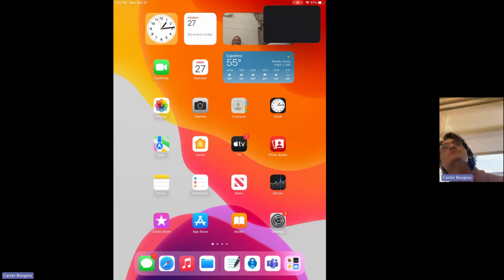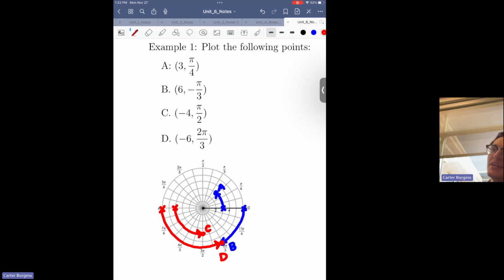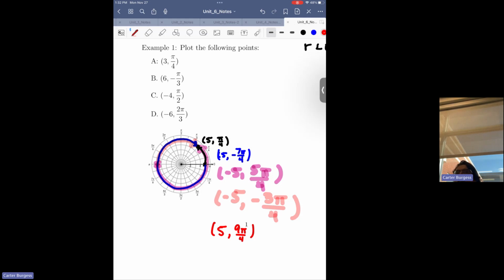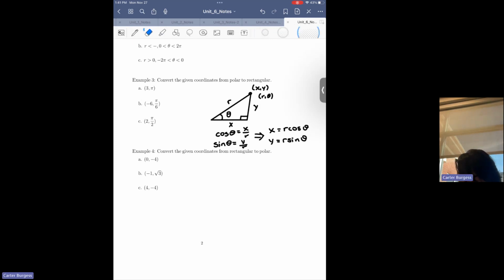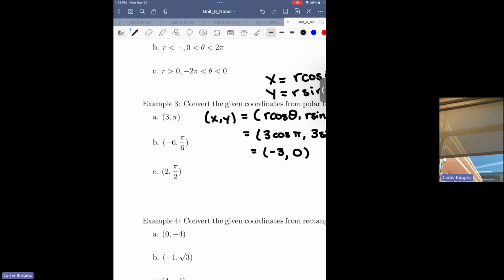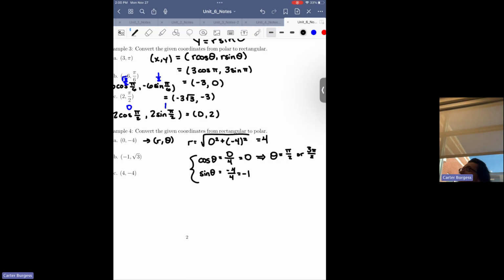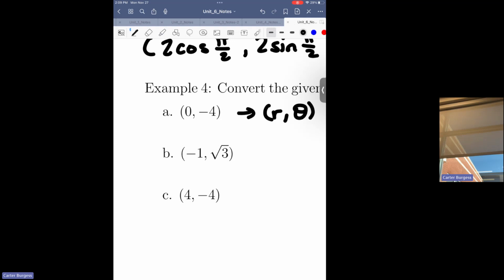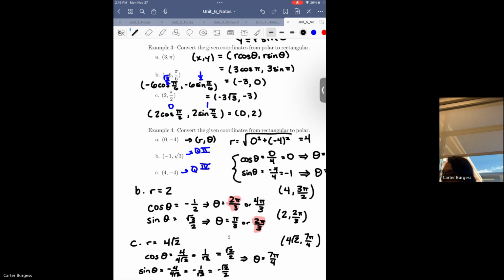Lecture 6.1 Part 1 - Introduction to Polar Coordinates